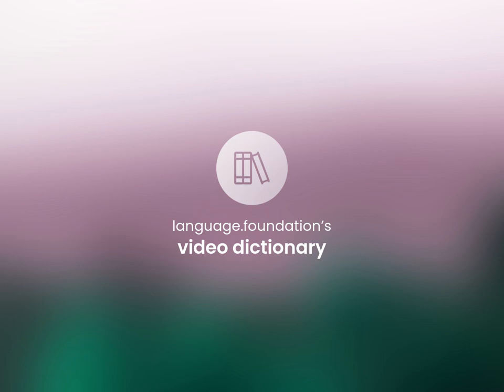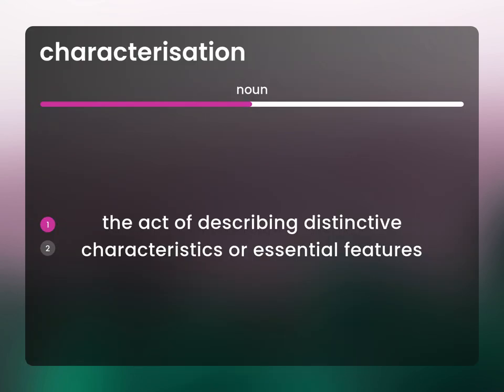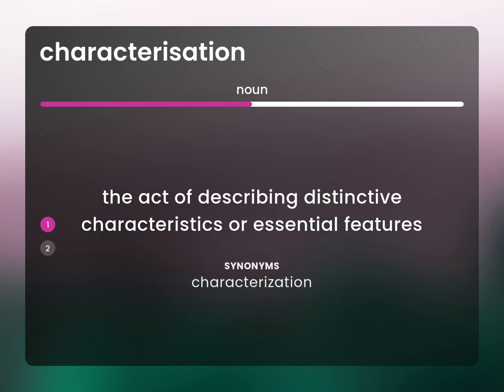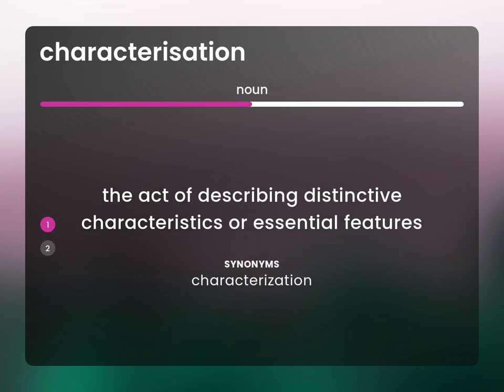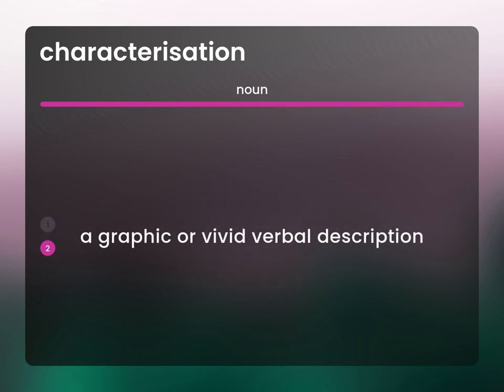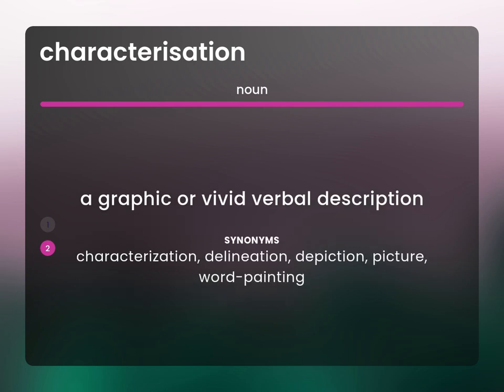Characterisation | definition of CHARACTERISATION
Meaning of CHARACTERISATION

Susan Miller (2023, March 3.) What is Characterisation definition?